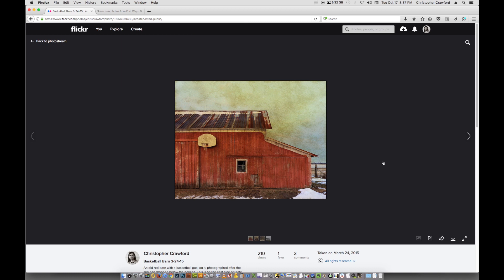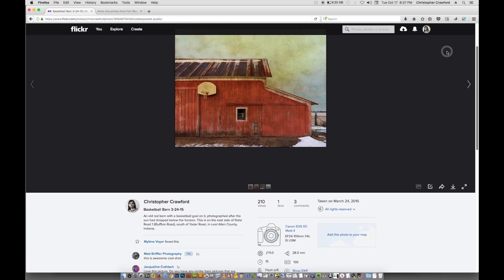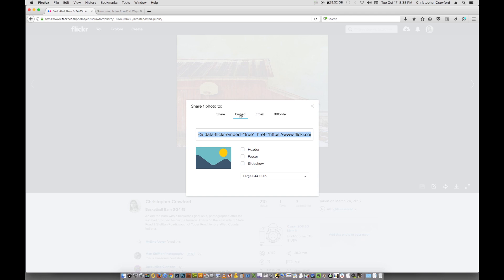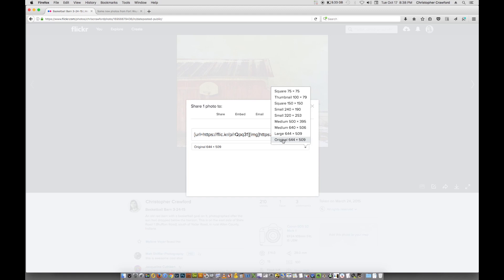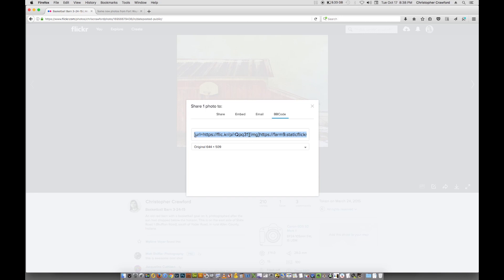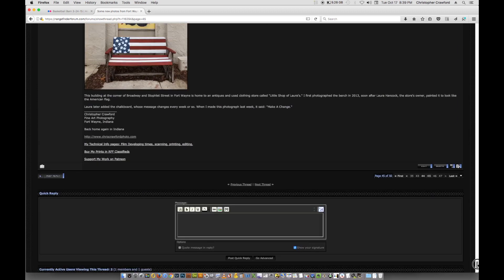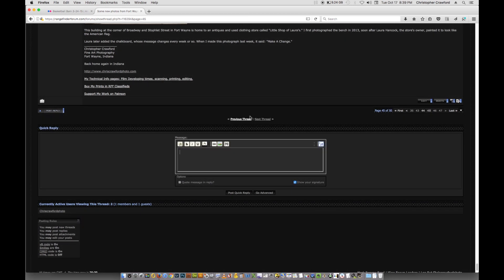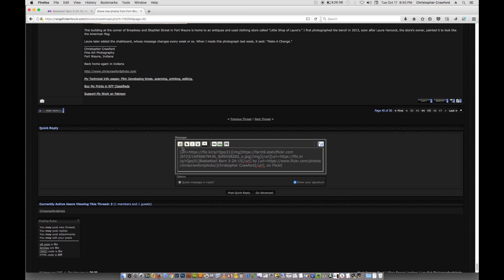How to Post Photos From Flickr To Online Forums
In this tutorial, I show you how to post photos that you have on your Flickr photostream to online forums.

If you found this tutorial useful, please consider a donation so that I can continue to produce these free tutorials.

See more of my tutorials on digital and film photography

My photographs can be viewed and purchased on my portfolio